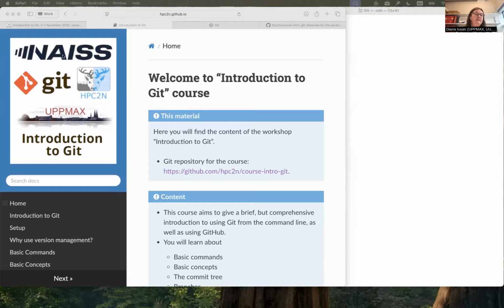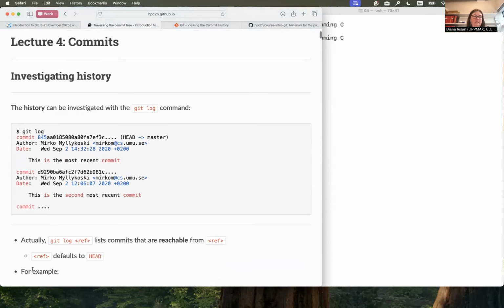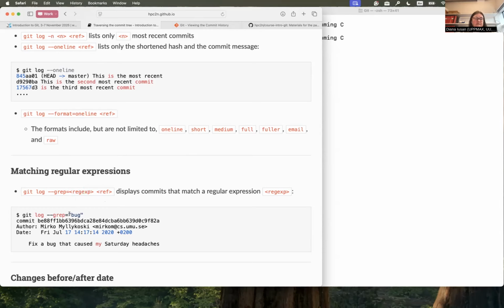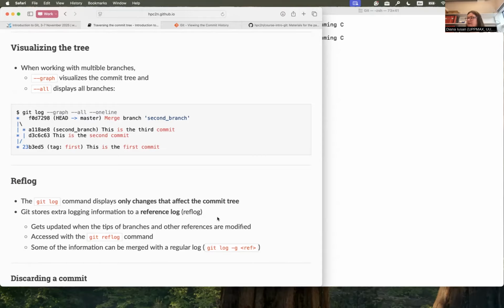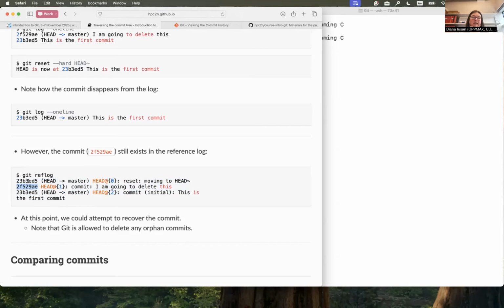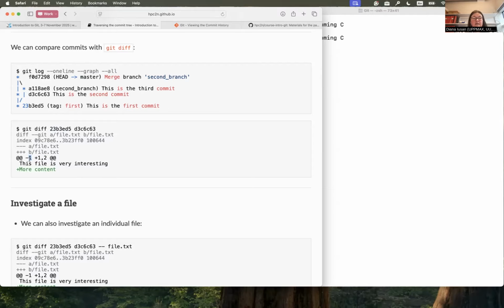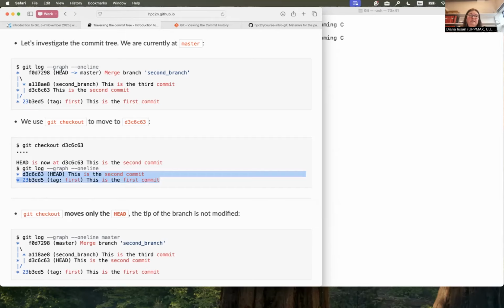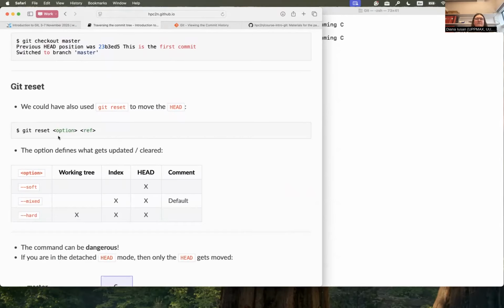Lecture 4.1: Traversing the Git Commit tree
Fourth lecture of the course, part 1. Also second lecture from day 2 of the "Introduction to Git" course which was given on 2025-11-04 by NAISS, by trainers from HPC2N and UPPMAX. This is from day 2.

This presentation is about traversing the Git commit tree. Moving to older/newer commits, etc.